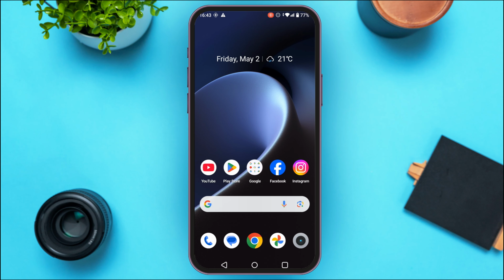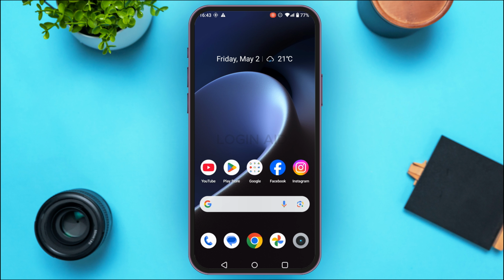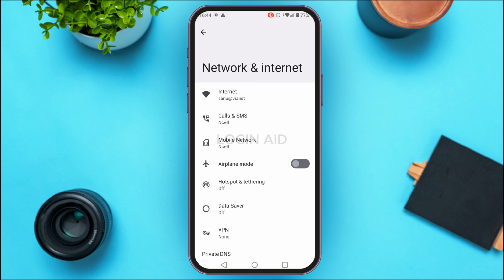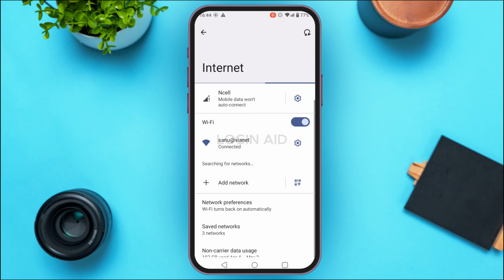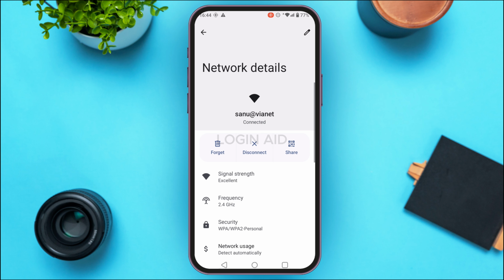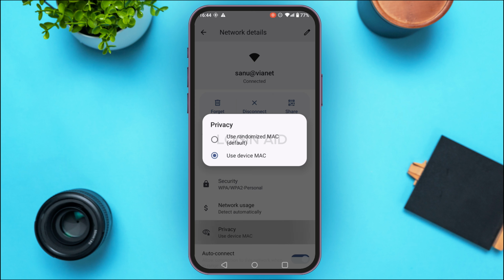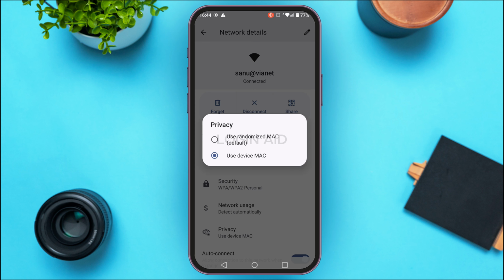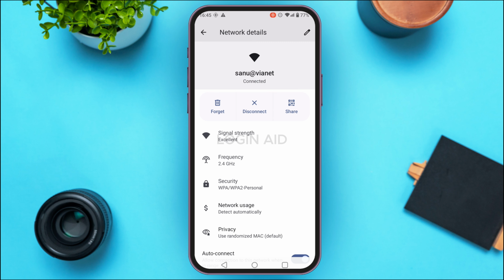How To Unblock Your Phone From Blocked Wi-Fi 2025 | Reconnect To Wi-Fi Network That Blocked You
Is your phone blocked from a Wi-Fi network? This tutorial shows you how to unblock your device by changing your MAC address, resetting network settings, or requesting access from the router admin. Follow these steps to reconnect to the restricted Wi-Fi.